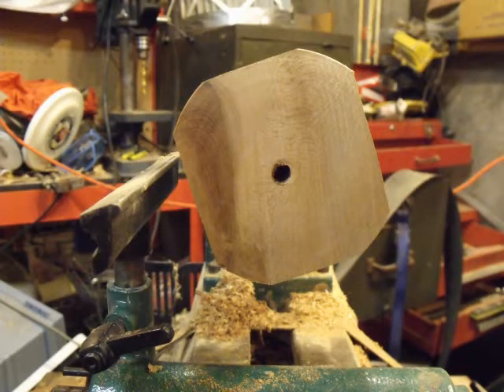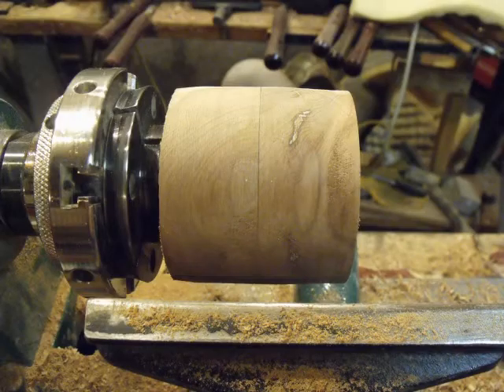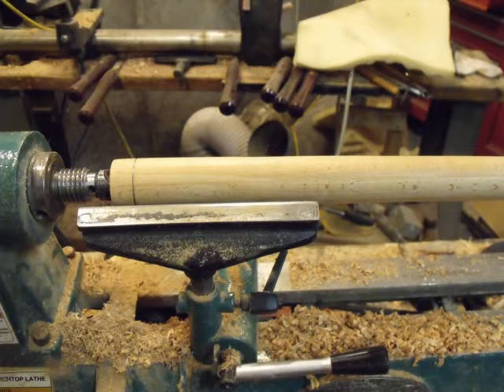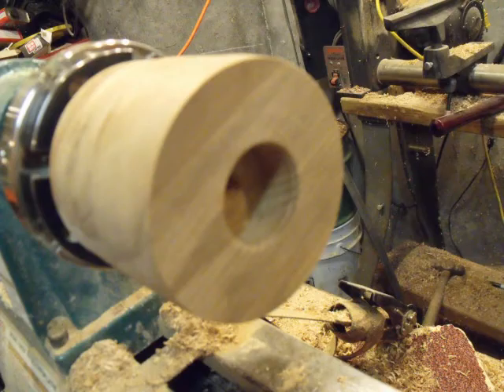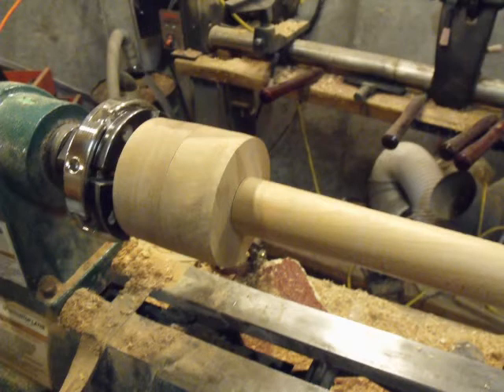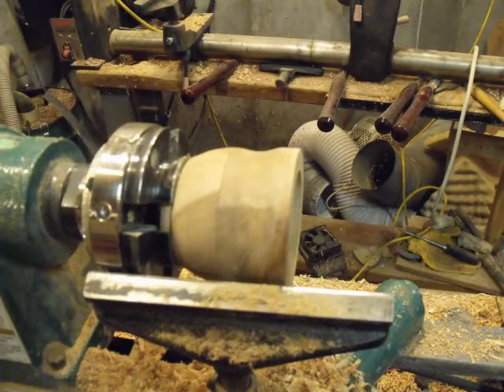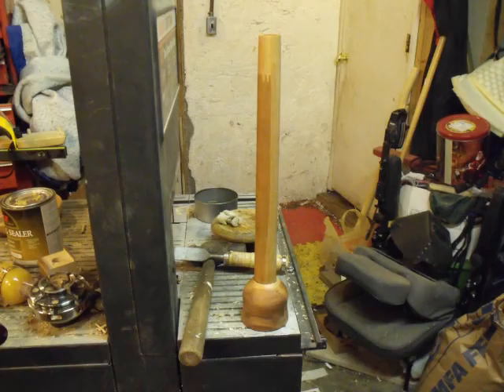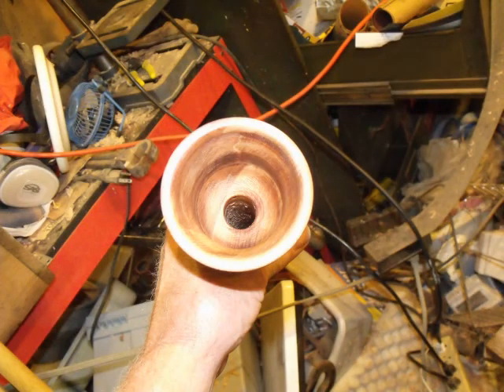Adding The Bell to the Sax Project